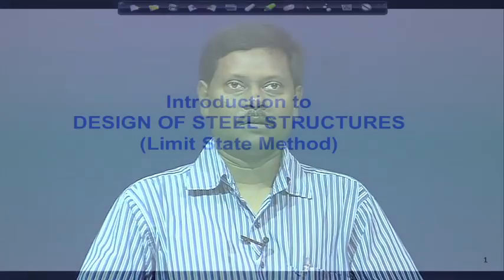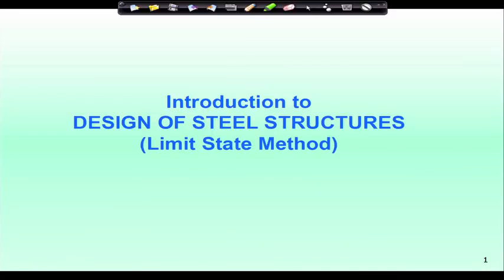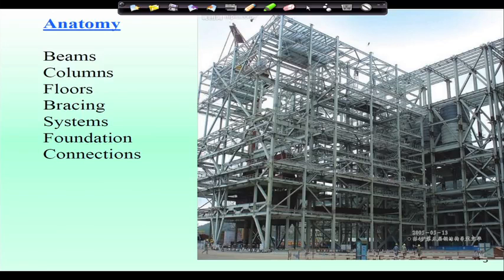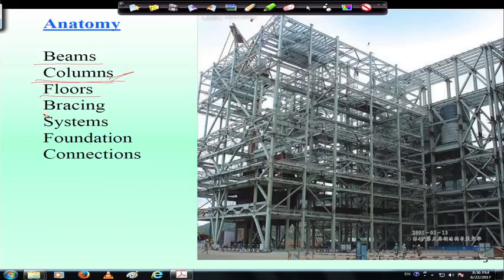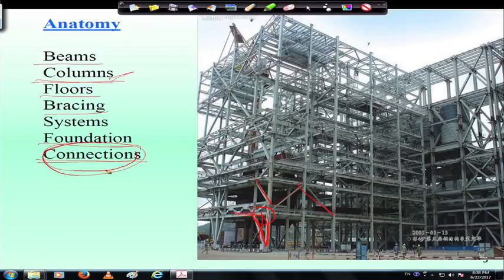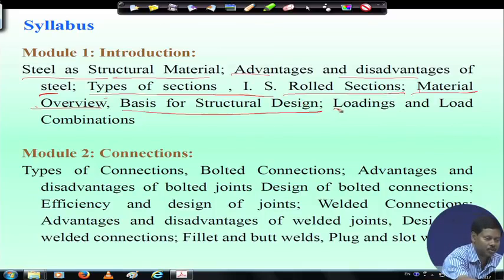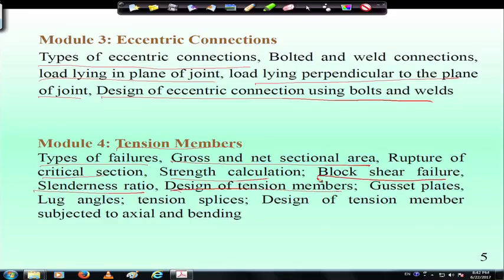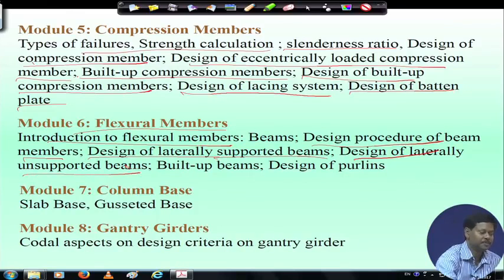Design of Steel Structures Lecture video Limit State LSM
lsm

Introduction to Design of Steel Structures Limit State
lsm
dss
steel design
design of steel structures lecture